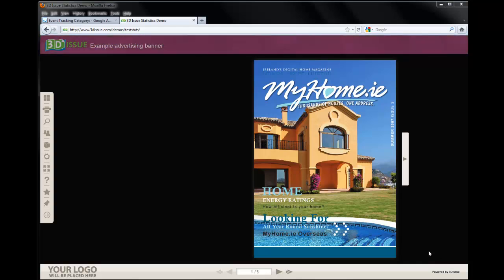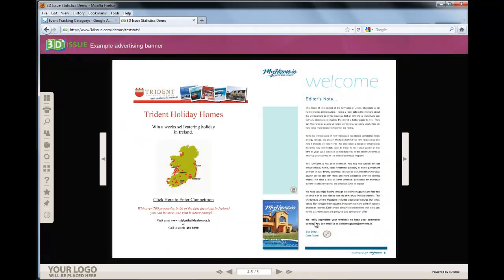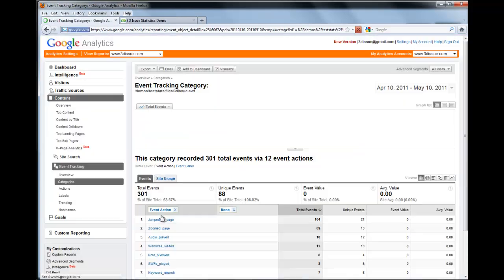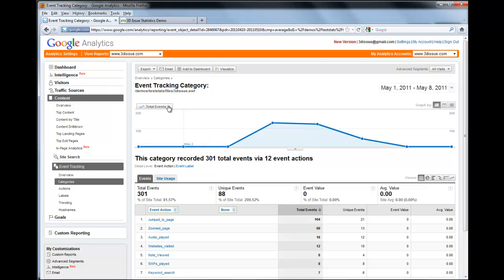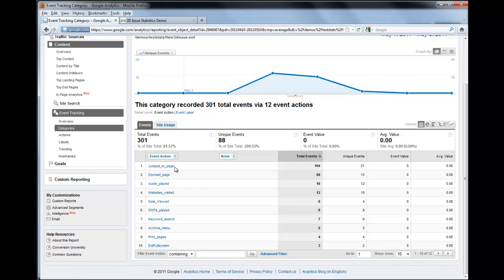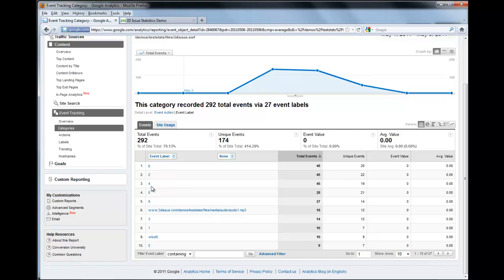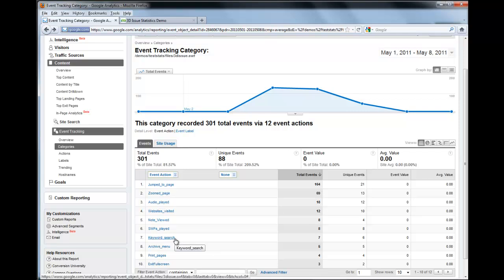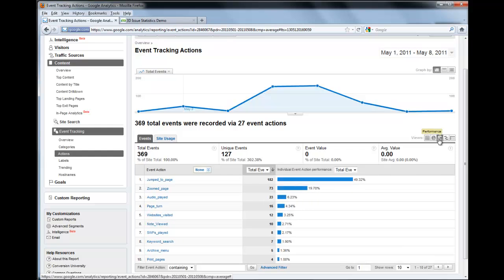Digital Publishing & SEO: Get reader analytics from your digital magazines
This tutorial goes through the analytics capabilities you can get from your 3D Issue magazines. Check out how to set this up and then how to view and digest the results.